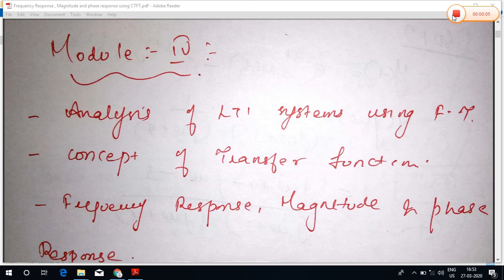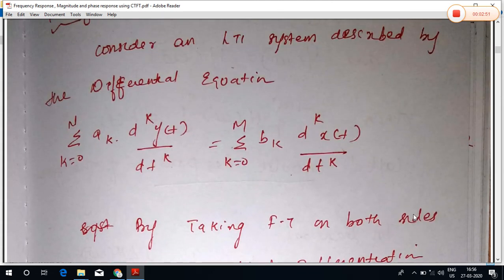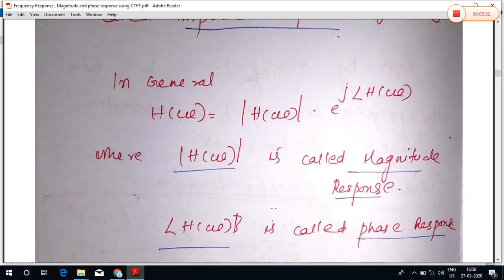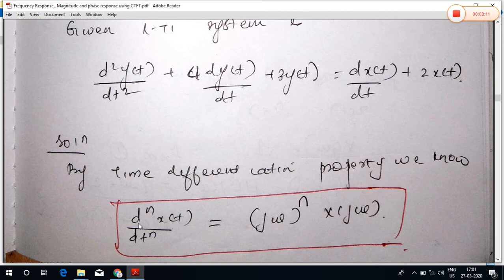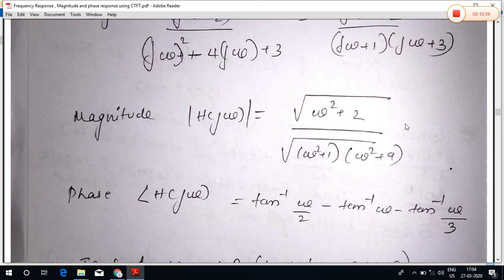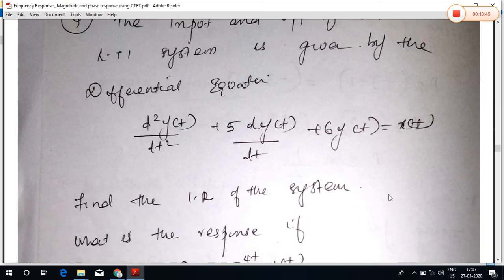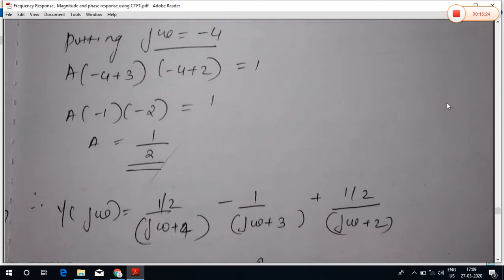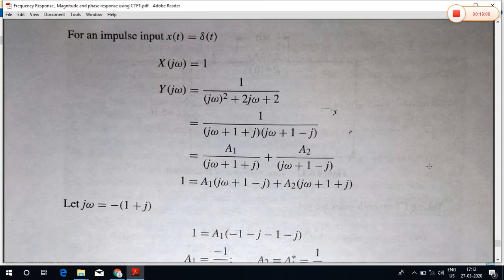FREQUENCY RESPONSE USNG CTFT